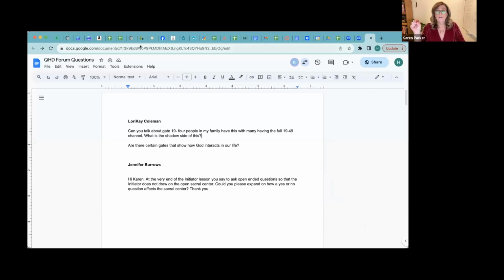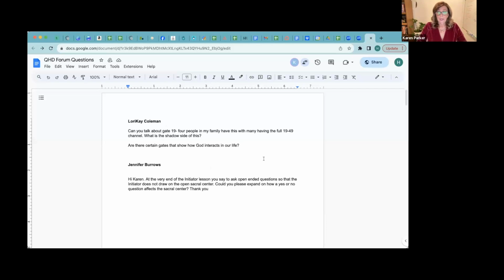The Gate 19: Attunement - Karen Curry Parker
Want to deepen your understanding of Quantum Human Design and your own chart?

Get our free Intro to QHD Ebook to start learning what your Chart means

Want to make your love of Quantum Human Design official? Or do you just want to deepen your knowledge and understanding even further?

Learn more about becoming a Certified Quantum Human Design Specialist with Karen Curry Parker